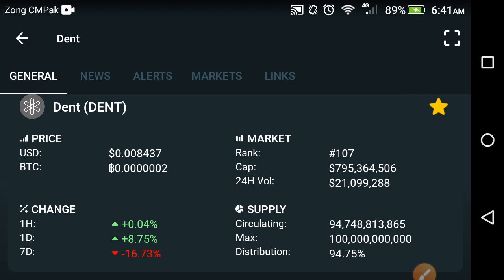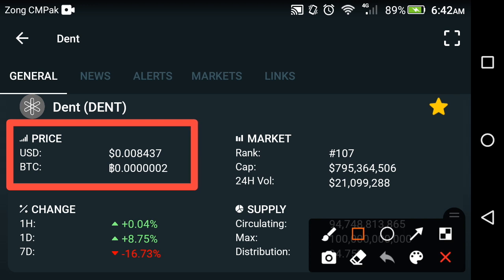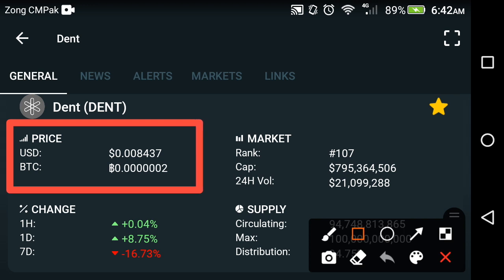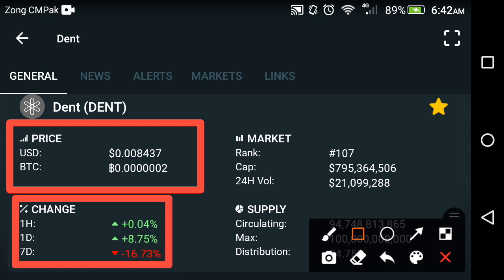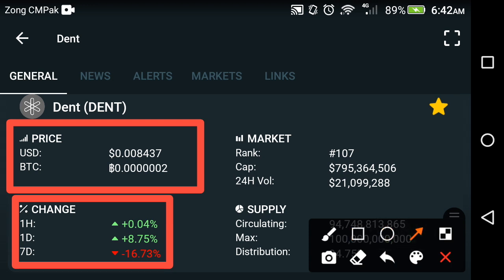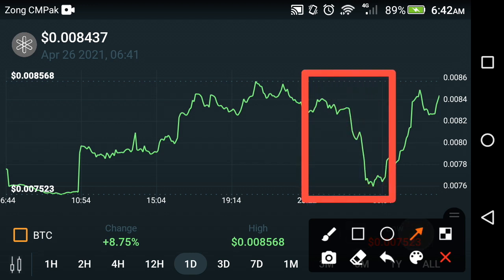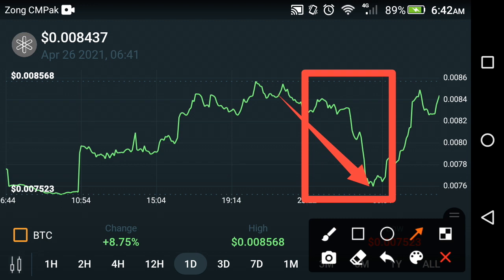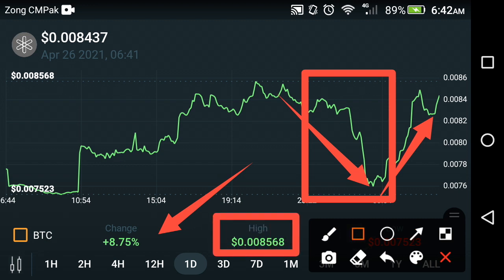DENT Urgent Update!! Today || Dent coin price prediction || Dent news today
In this Video i am gone to show you DENT CRASHED!! Today || Dent coin price prediction || Dent news today

We Uploading following types of videos:
1) Andriod Apps , Andriod Problem , Andriod Tips and tricks
2) Computer Helps ANY kind of Related Pc Apps , softwere , Online Web and Social Problem.
3) YouTube Related For Example Channel Growing , channel Monetization , Tips and Tricks for viral video.
4) Andriod Apps Review
5) All Social Media Growing , Problems , Tips and tricks Etc.
Some Extra

YouTube Promotion
2) COMMENT ( Random comment )
3) SEE EVERY DAY MY CUMMUNITY POSTS

2 ) How to gain subscribers fast | How to Get subscribers on YouTube | increase subscribers fast 2021

3 ) New Earning App 2021|| How to Make Money Online || Watch videos Earn money || Easy way to earn money

4 ) New Earning App 2021/ Watch video earn money / Money Time app sy paise kaise kamaye